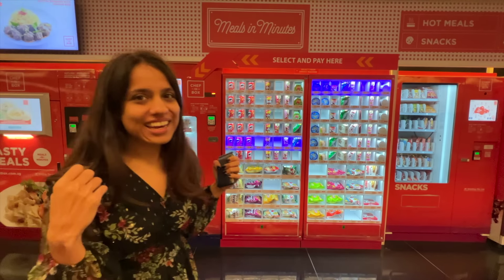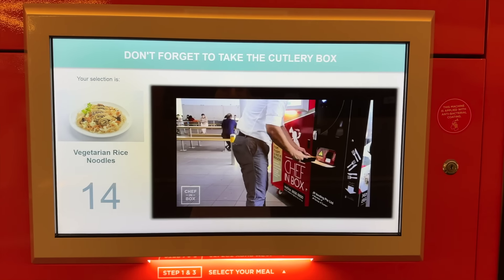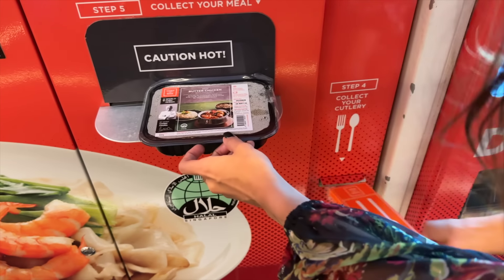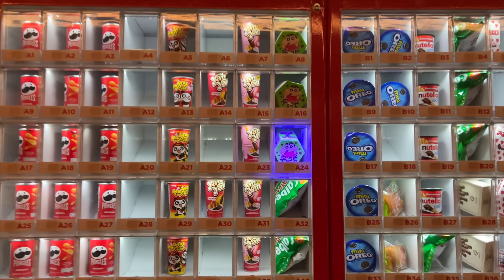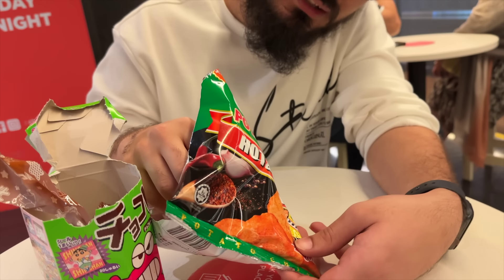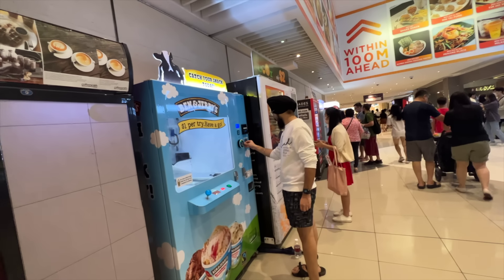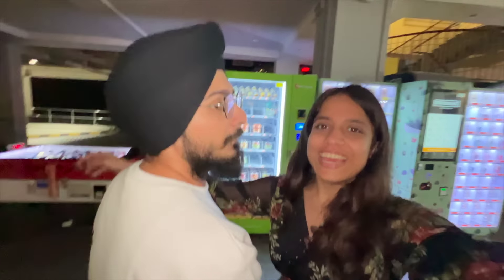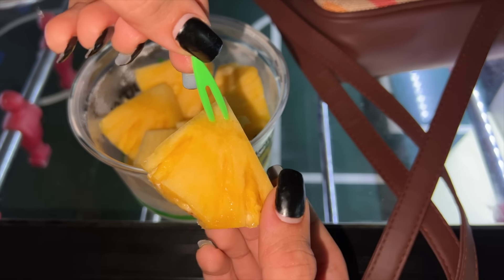Eating Only Vending Machine Food For 24 Hours 😍😍 | Singapore Food Vlog 😍 | So Saute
Watch my latest vlog on eating vending machine food for 24 hours... watch and share your comments  below